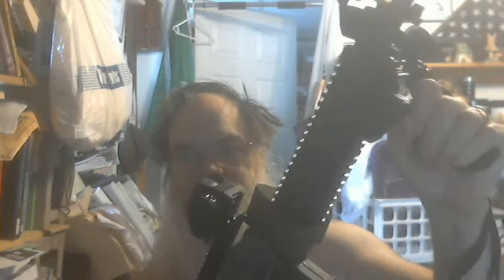AR15 Home Build